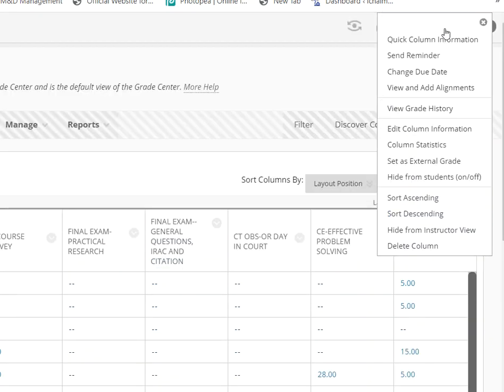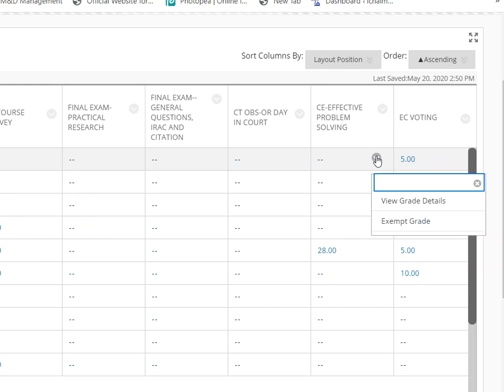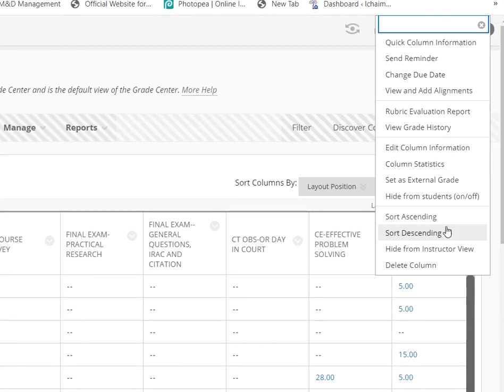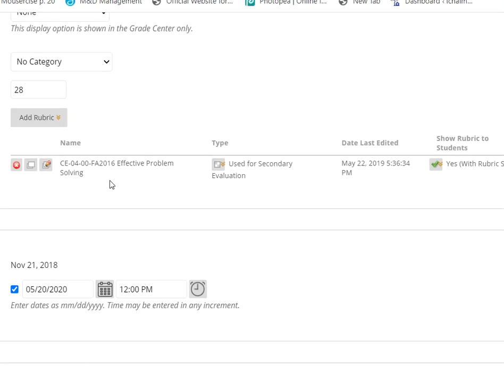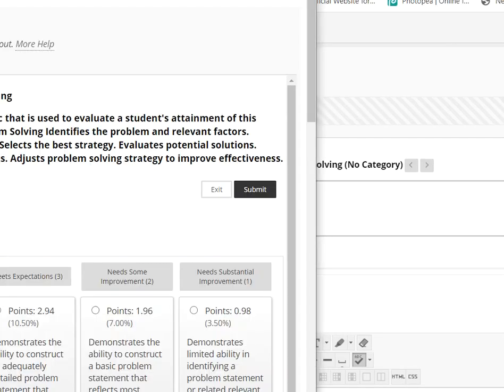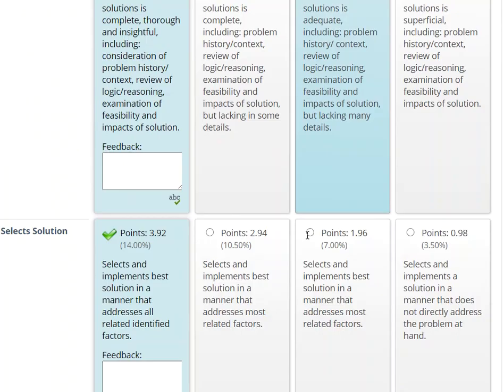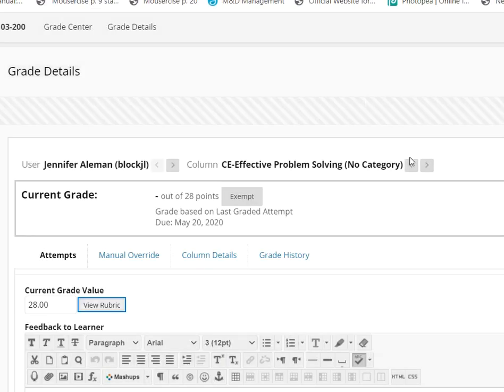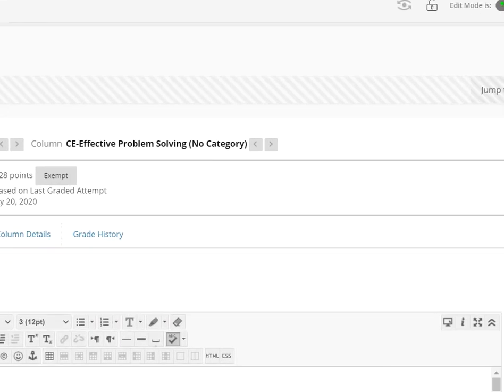MATC Career Essentials--How to Grade Students using rubric attached to a grading column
This is a video that shows faculty how to use Career Essentials to grade students when the Career Essential is tied to a grading column, rather than to an assignment.